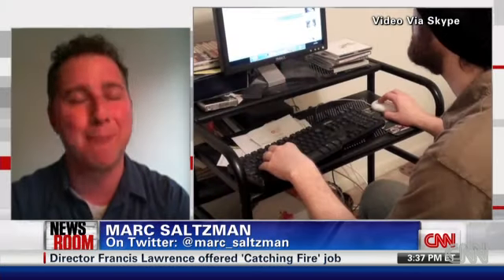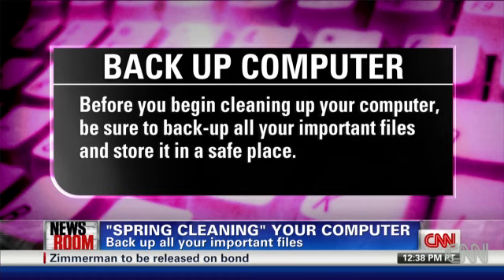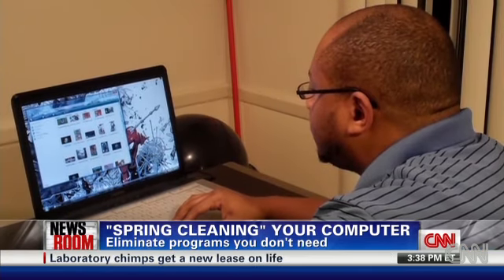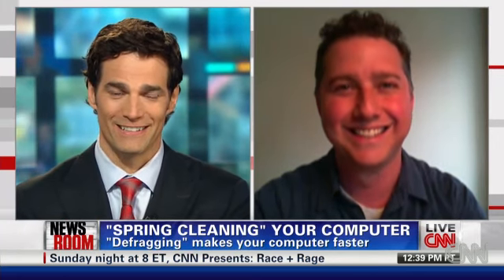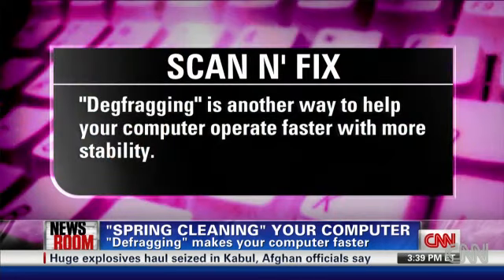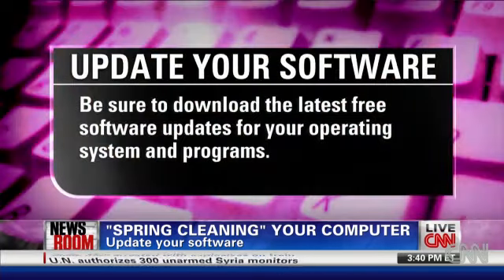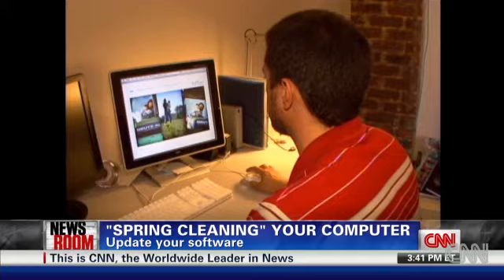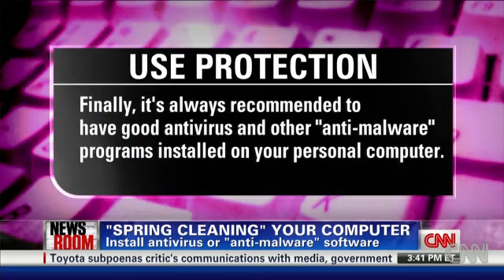Computer Spring Cleaning